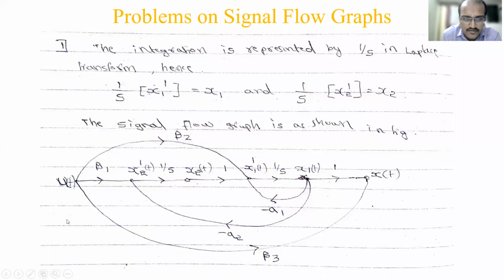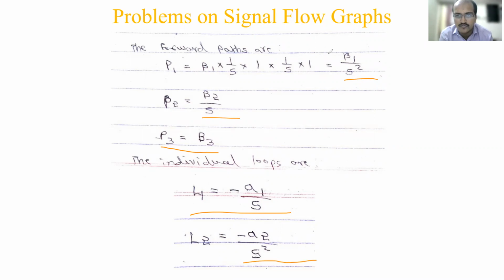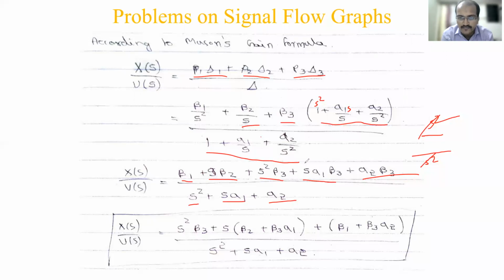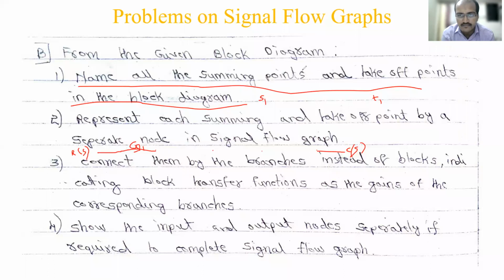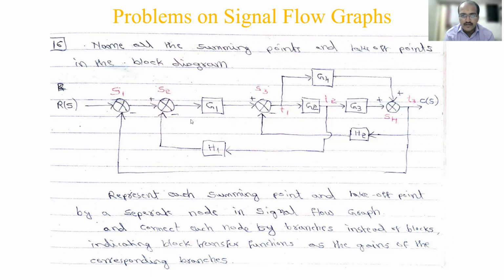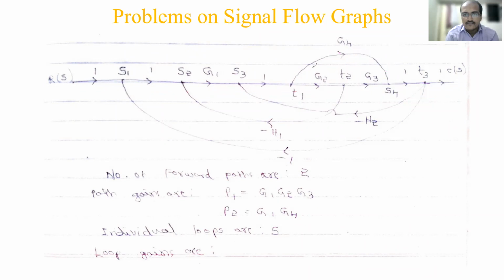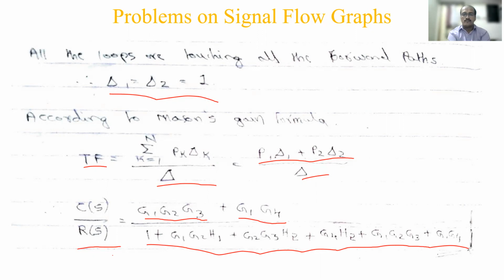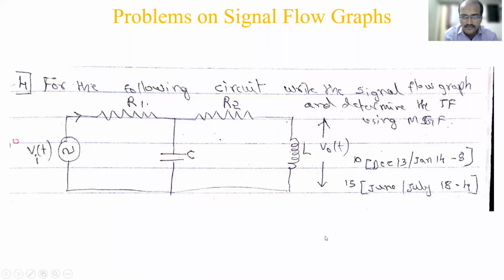Lecture 21_Control Systems (18EC43) | Problems on signal flow graphs | VTU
This Video covers the problems on constructing signal flow graphs from system equations and Block diagram and then finding transfer function using Mason Gain formula.